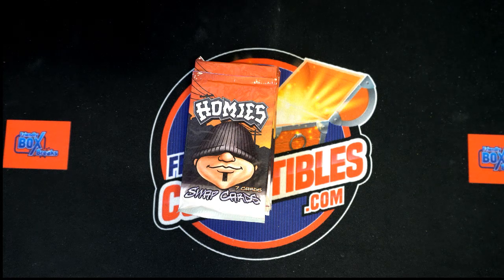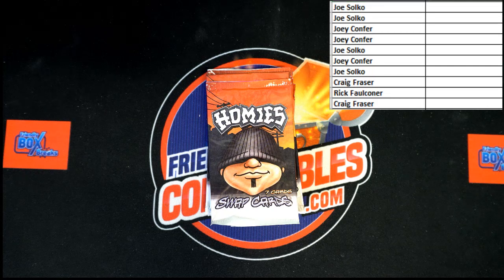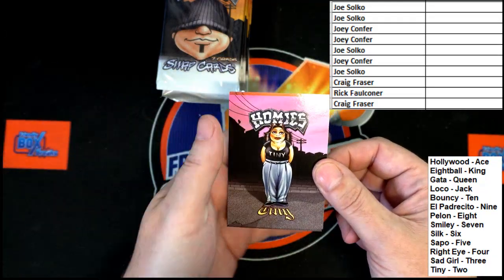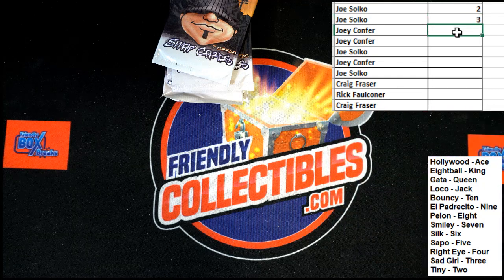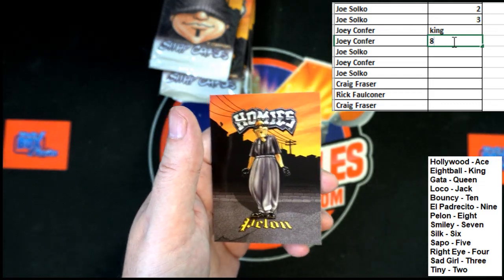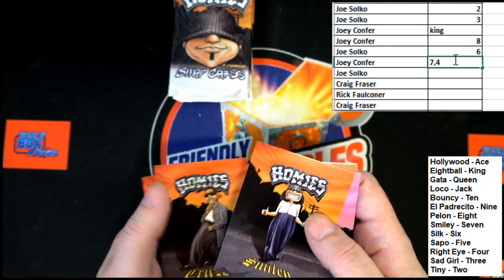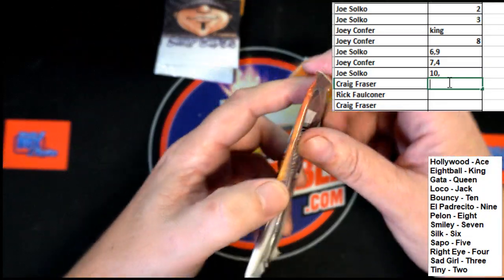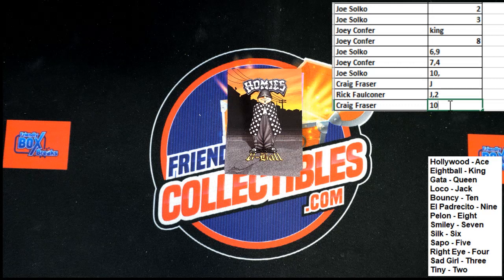Vintage Horror Series Dracula 2 oz Silver Round ID COINBATTLE221